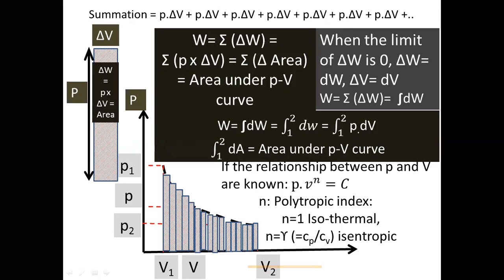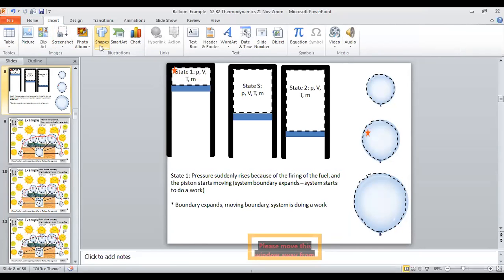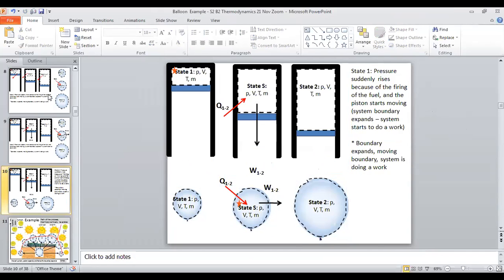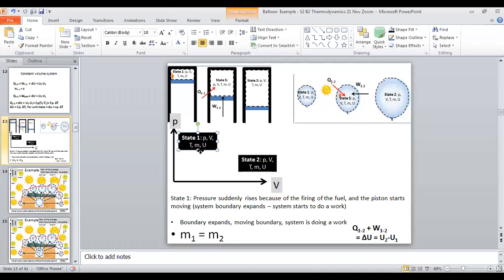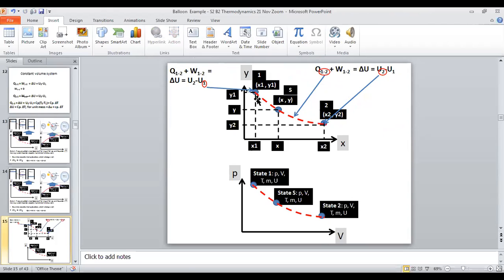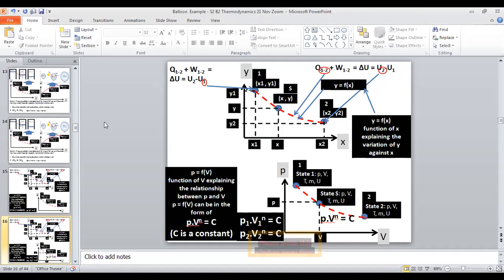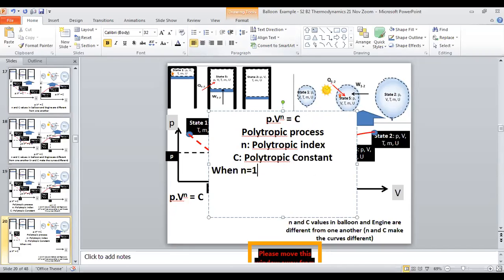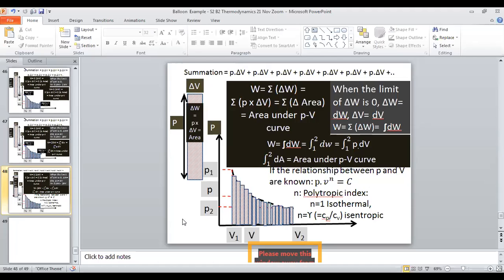ASKW TMD 2020 11 27 09,07,42 Termodinamica Supplementare Naturale